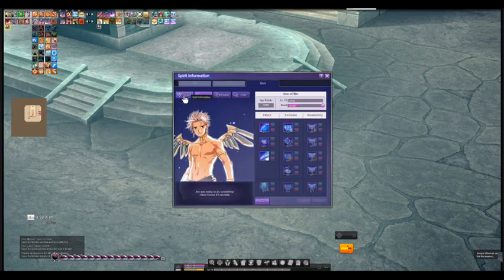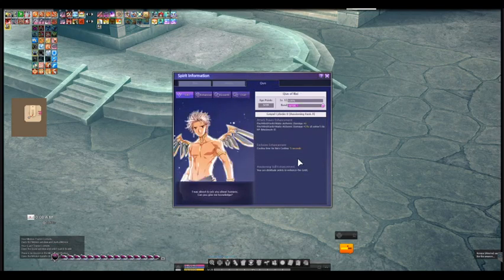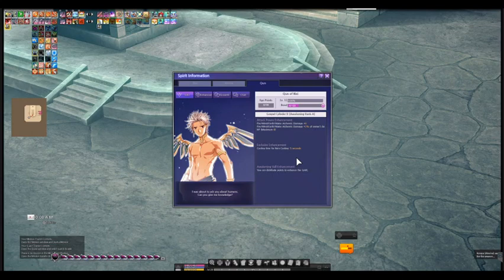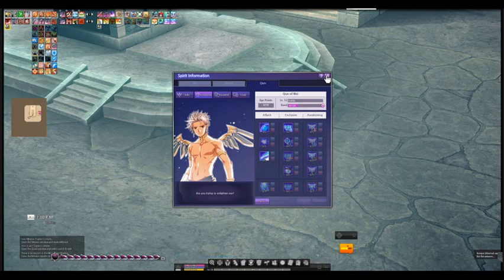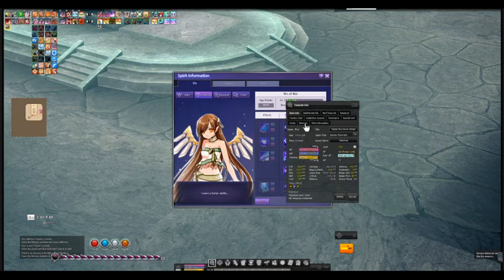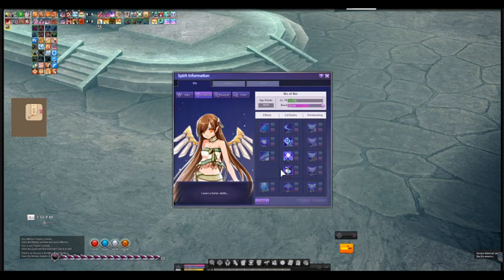Mabi 101: Spirit Ascension Ego? (Menu, EP, & Skills.)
Part 1. Part 2 should be done in a bit. No promises when, as it'll be a bit more work for me than this info dump. :'D

Things I forgot to mention:
Ego weapon cap level is 100.
Spirit awakening skill increases in rank with the ego weapon's level.
The higher level your ego, the stronger the awakening boost and base damage.
If you move an ego from weapon A to weapon B and they are both the same type of weapon, you can easily transfer it. If weapon B is a different type of weapon (like moving a chain weapon ego to a 2H sword) you are required to pay to reset the skills on that ego before the transfer.
There is a cap to how much you can feed your ego per week, but good luck reaching that cap. The cap on exp is the same amount of exp it takes to get from level 1 ego to level 54, if I remember correctly, which is not a small amount.

I'll cover the differences between old ego weapons and post-spirit ascension ego weapons in the 2nd vid. ^_^ Please be patient with me. I know this is backward and the other part should probably be first, but due to the massive size of my main character's inventory I can't open it on my laptop's screen and trying to do so causes major issues.